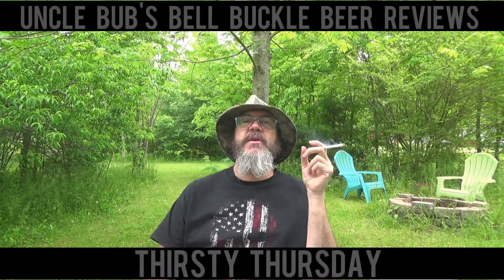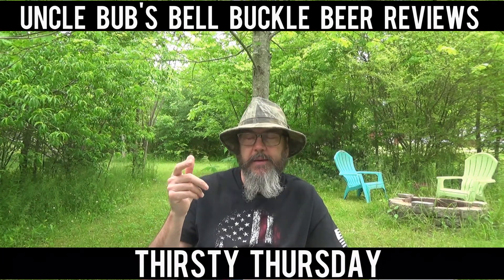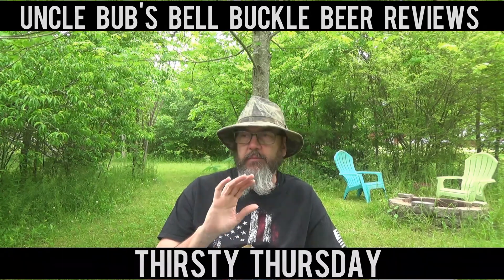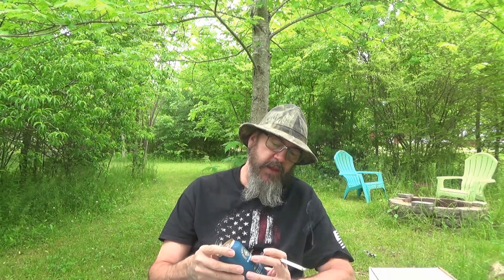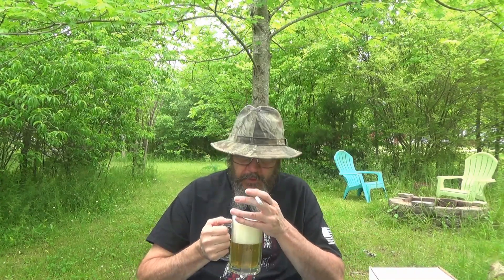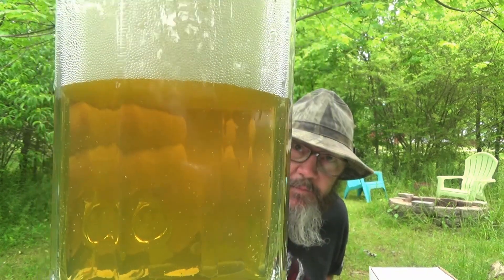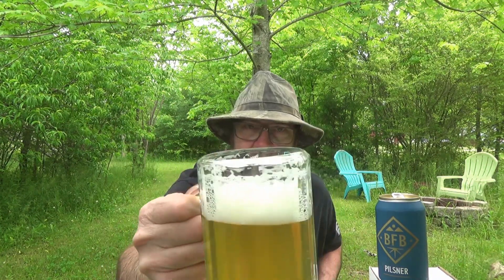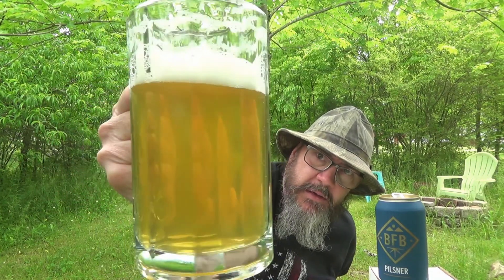Tennessee Thirsty Thursday - Blackberry Farm Brewery - Pilsner 5% S3/E97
Blackberry Farms Brewery in Walland, Tennessee has a very tasty selection!